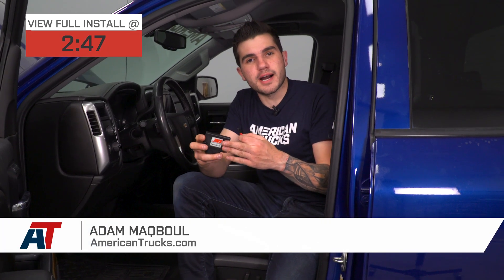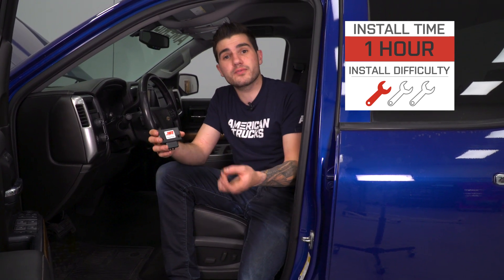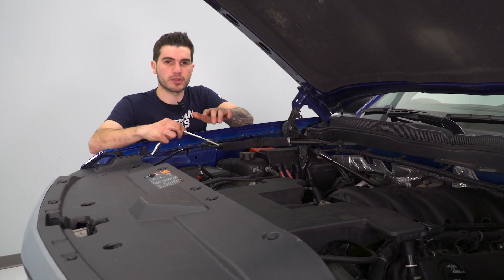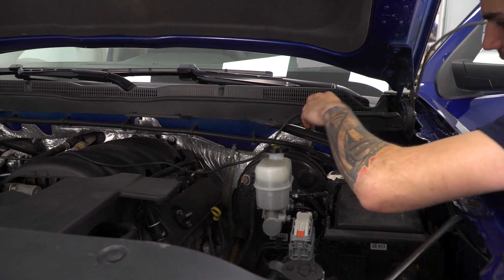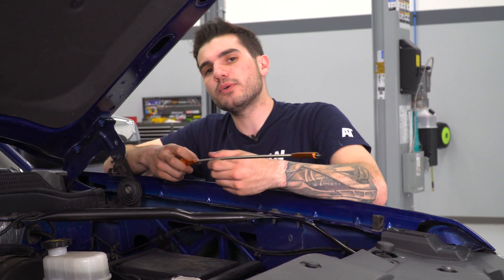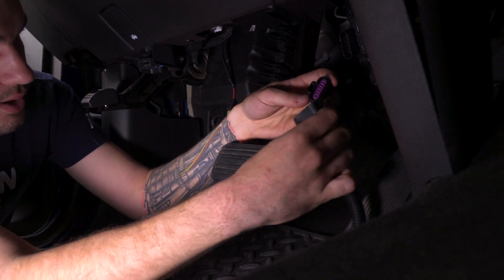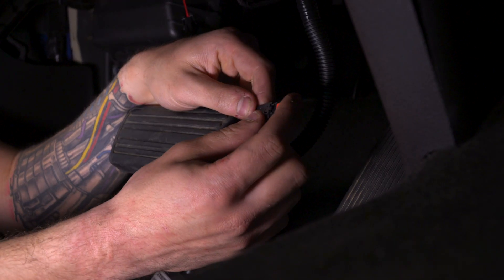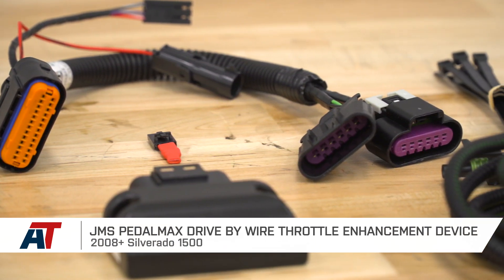2008-2018 Silverado 1500 JMS PedalMAX Drive By Wire Throttle Enhancement Device Review & Install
Optimize your Silverado's power by eliminating lag with this JMS PedalMAX Drive By Wire Throttle Enhancement Device. This plug-and-play throttle enhancement is designed to boost your truck's acceleration while improving throttle response that will give you more horsepower and torque.
Item S100176
MPN# PX1015GMT